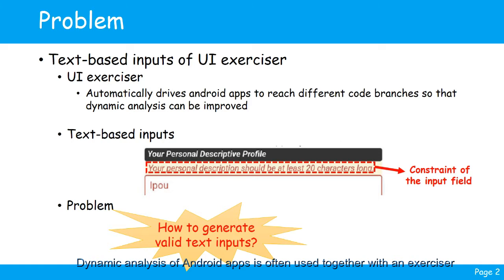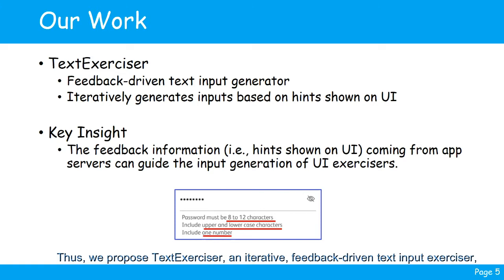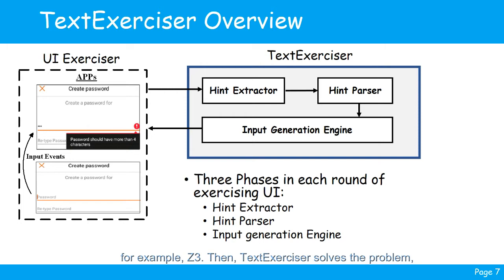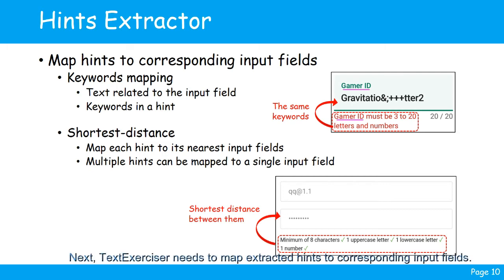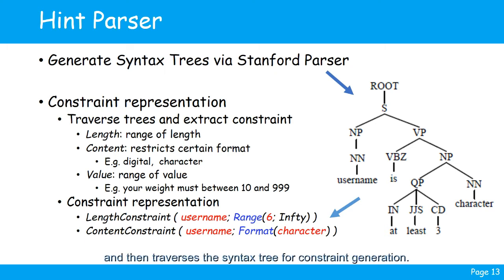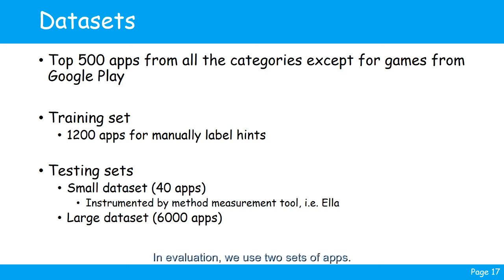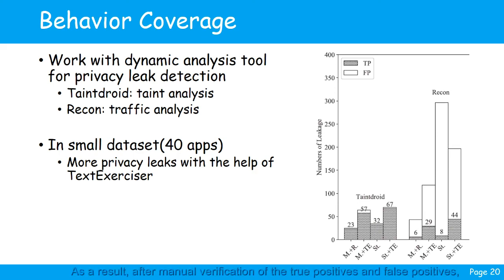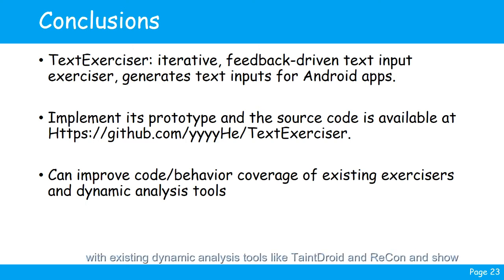TextExerciser: Feedback-Driven Text Input Exercising for Android Applications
TextExerciser: Feedback-Driven Text Input Exercising for Android Applications—Yuyu He, Lei Zhang, Zhemin Yang, Yinzhi Cao, Keke Lian, Shuai Li, Wei Yang, Zhibo Zhang, Min Yang, Yuan Zhang, Haixin Duan

Dynamic analysis of Android apps is often used
together with an exerciser to increase its code coverage. One big
obstacle in designing such Android app exercisers comes from
the existence of text-based inputs, which are often constrained
by the nature of the input field, such as the length and character
restrictions.
In this paper, we propose TextExerciser, an iterative,
feedback-driven text input exerciser, which generates text inputs
for Android apps. Our key insight is that Android apps often
provide feedback, called hints, for malformed inputs so that our
system can utilize such hints to improve the input generation.
We implemented a prototype of TextExerciser and evaluated it by comparing TextExerciser with state-of-the-art
exercisers, such as The Monkey and DroidBot. Our evaluation
shows that TextExerciser can achieve significantly higher
code coverage and trigger more sensitive behaviors than these
tools. We also combine TextExerciser with dynamic analysis
tools and show they are able to detect more privacy leaks and vulnerabilities with TextExerciser than with existing exercisers.
Particularly, existing tools, under the help of TextExerciser,
find several new vulnerabilities, such as one user credential leak
in a popular social app with more than 10,000,000 downloads.